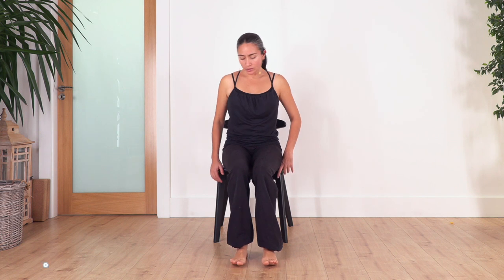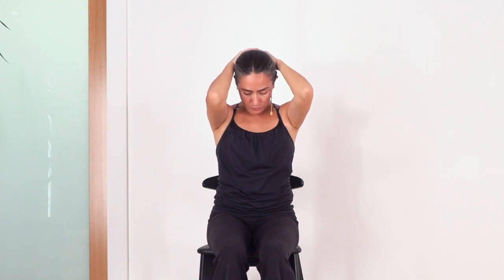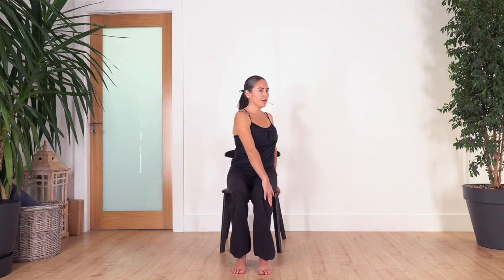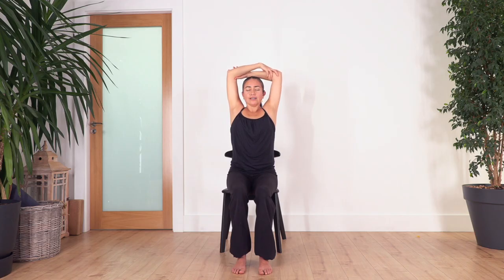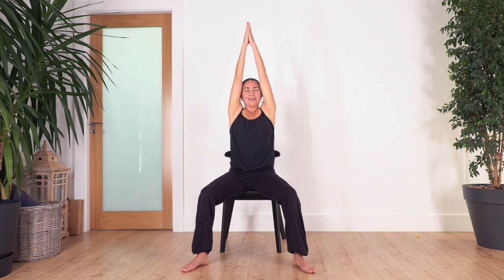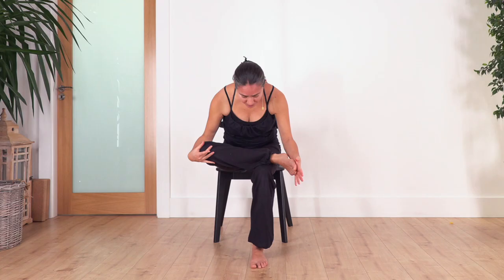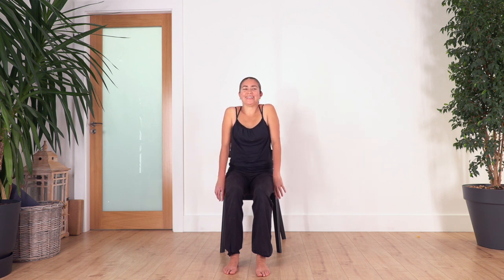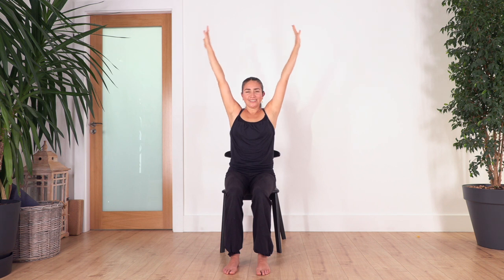Mini Yoga Routine 4 Today or 2morrow - #4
A min Yoga Routine to help you release tension and pain or regain mobility on the go, from home or the office.

💫 Stretch 💫 Release Tension 💫 Feeling Great

0:00 - Intro
0:28 - Breath Exercises
1:11 - Yoga Routine
12:11 - Ending